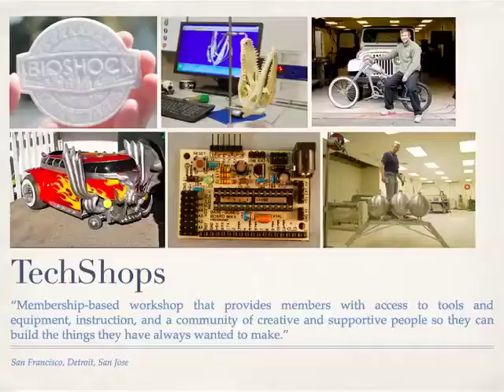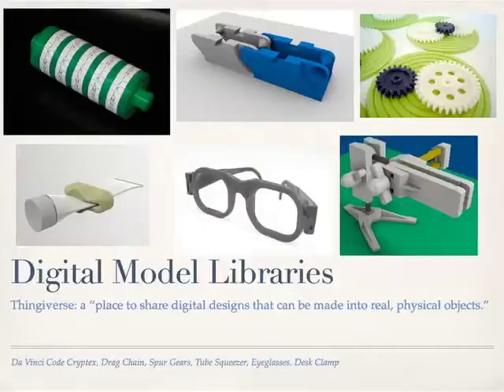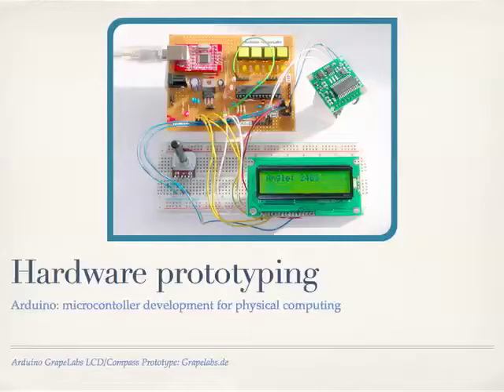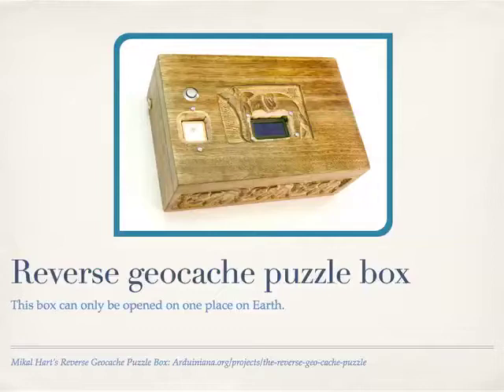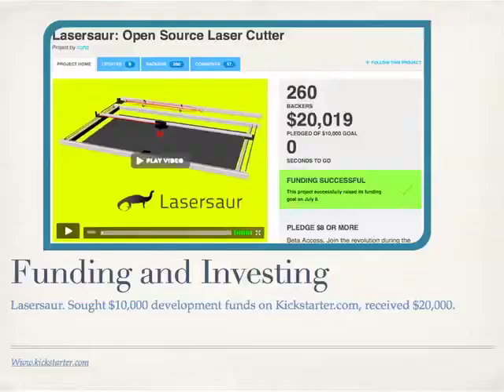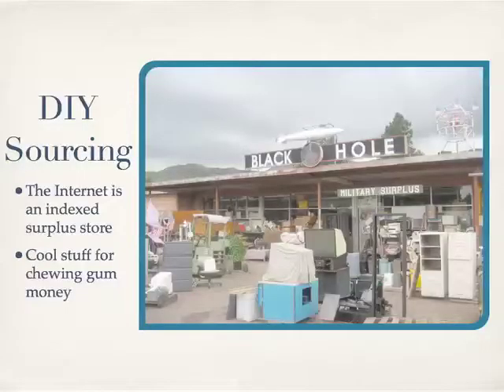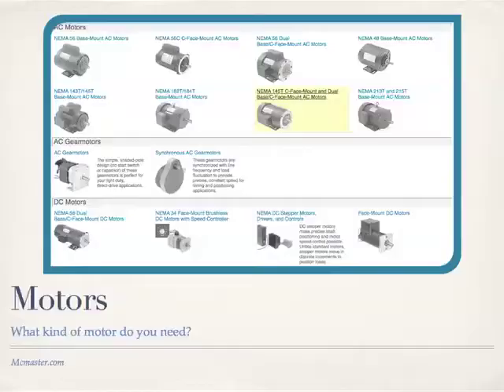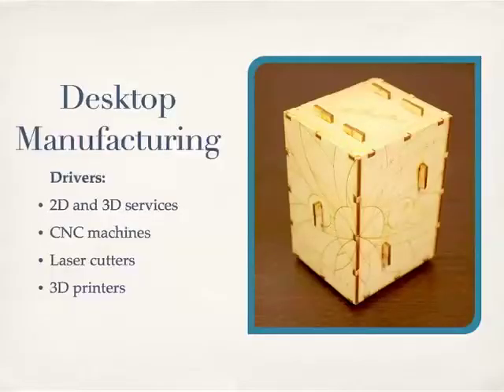Mark Frauenfelder at RTI 2010 (part 2)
Why geeks matter: Mark Frauenfelder takes a deep dive into the world of makers and DIY, and makes a case for why companies should pay more attention to communities of geeks (not just tech geeks), and less attention to what they perceive to be "the mainstream."

Mark Frauenfelder
Mark is the editor-in-chief of Make magazine, and the founder Boing Boing. He was the founding editor of Wired Online, andis the author of six books. His latest book is Made By Hand: Searching for Meaning in a Throwaway World.

About Respect the Internet
Is marketing ruining the internet? What role can and should companies play in shaping online culture? Will marketing and internet culture ever be able to coexist in a state of beautiful harmony? Is there a middle ground between what marketers want to offer and what Web users actually want? These are the questions we ask ourselves every day at Ketchum, and on December 3, 2010, we brought our brilliant friends together to try to find answers.